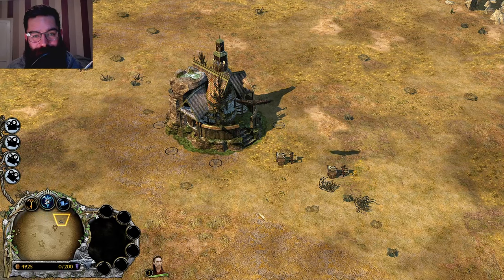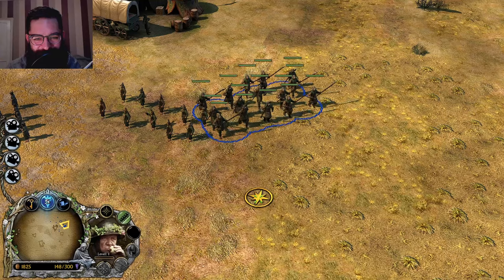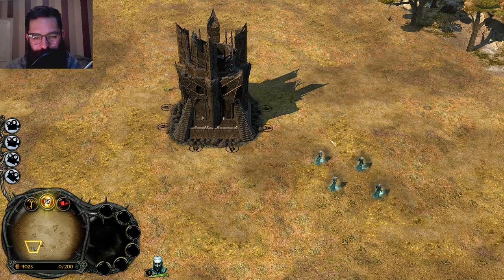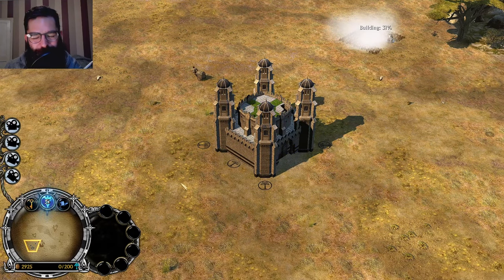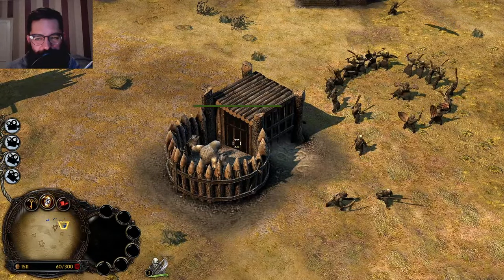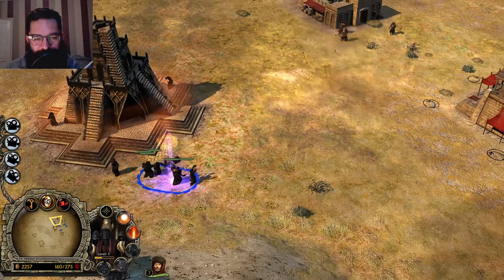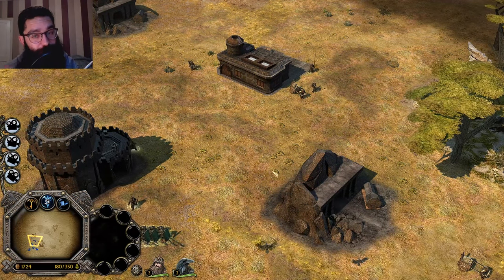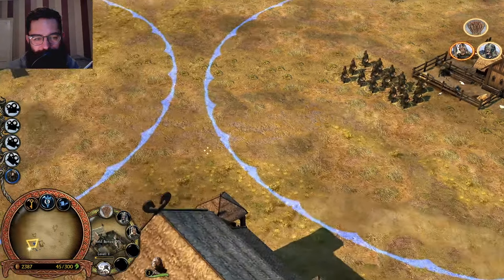ALL FACTIONS Quick Look: Age of the Ring 8.2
Isn't this a cool mod?

0:00:00 Rivendell
0:07:05 Don Guldur
0:13:12 Gondor
0:17:52 Mordor
0:21:45 Haradwaith
0:30:29 Misty Mountains
0:36:56 Erebor
0:45:59 Rohan
0:53:30 Isengard
1:00:12 Woodland Realm
1:06:48 Lothlorien

You can download the audiobook on audible

£1 a month gets you one extra game a week!

Link to The Kingston Chronicles: